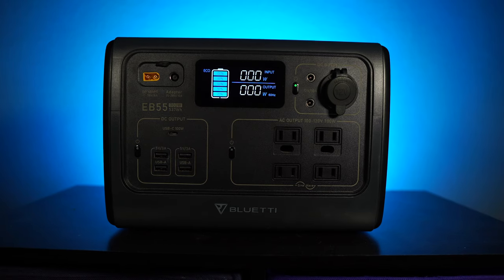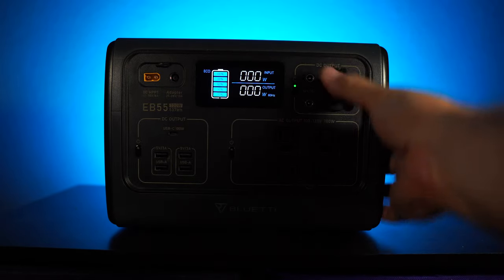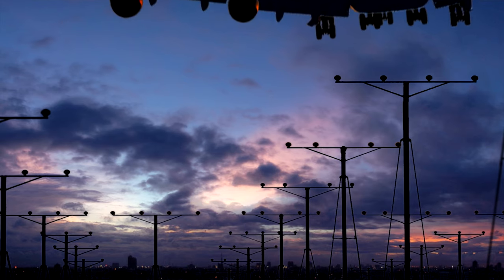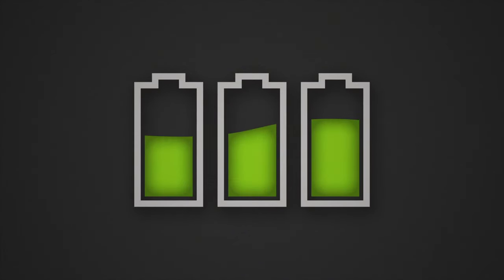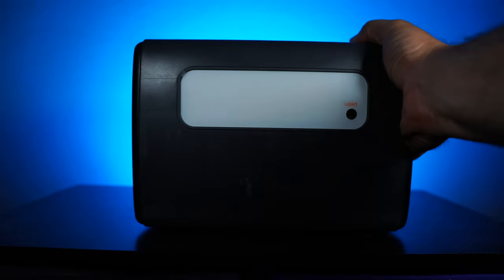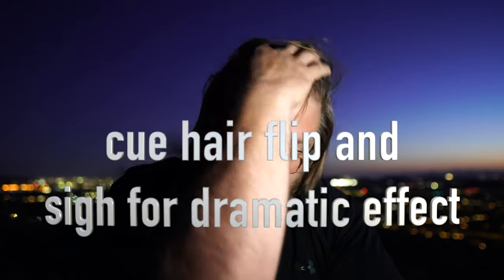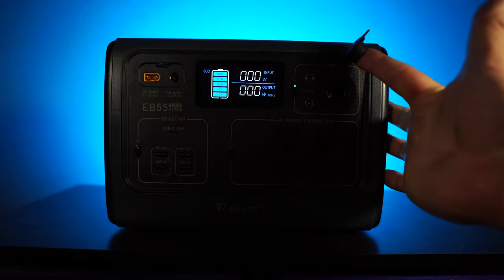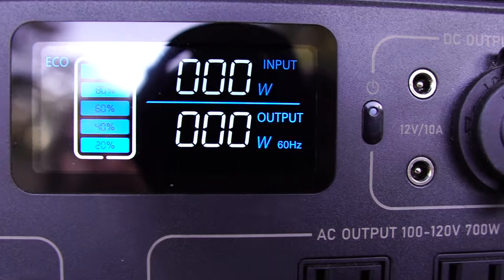Unleash Your Freedom with the Bluetti EB55 Portable Power Station! | 4K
Are you tired of being tethered to power outlets or running out of power during your outdoor adventures? Say hello to the Bluetti EB55 Portable Power Station. This compact and lightweight power station is designed to provide you with a reliable source of power no matter where you go.

With a massive 537Wh lithium-ion battery, the EB55 can power your essential devices such as laptops, smartphones, tablets, mini fridges, and even electric power tools. It features multiple charging options, including a solar panel, AC wall outlet, 12V carport, and USB ports, making it highly versatile and easy to recharge.

The EB55 also boasts a sleek and durable design with an ergonomic handle for easy portability. It's ideal for camping, RVing, outdoor parties, and emergencies, giving you the freedom and peace of mind to power your life on the go.

Watch this video to learn more about the Bluetti EB55 Portable Power Station and how it can revolutionize the way you access power on your next adventure.

For more information or to get your own, follow the